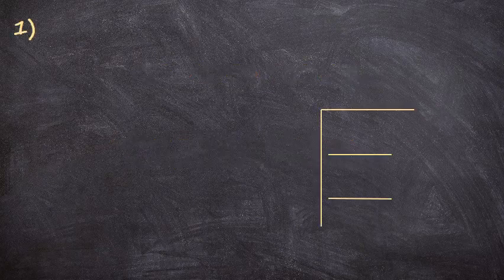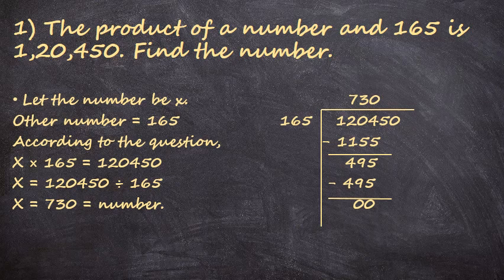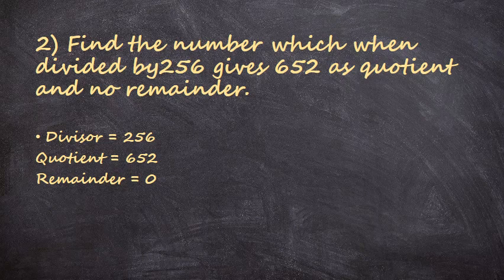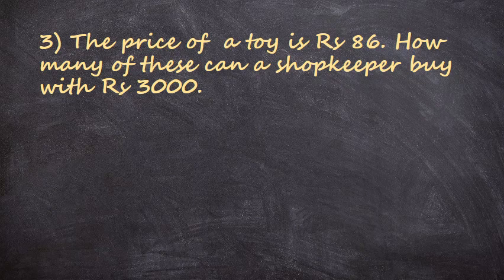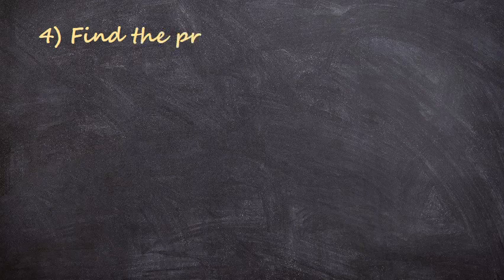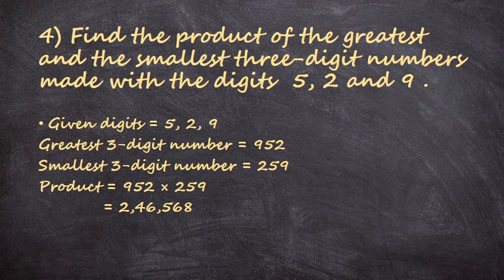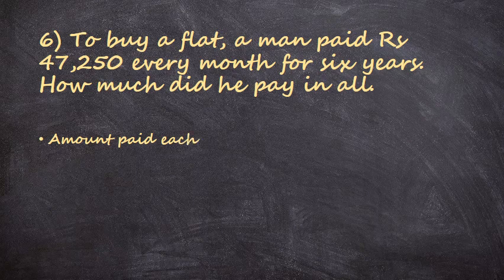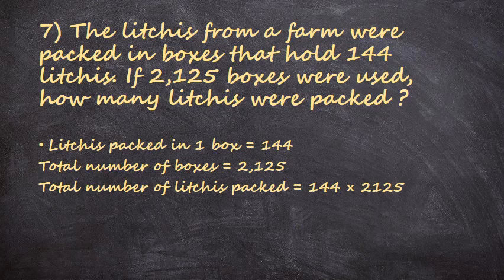Class 5, Mathematics, Chapter 4, by Yashika Sharma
Class 5, Mathematics, Chapter 4, by Yashika Sharma, teacher at St.Joseph's Academy, Ghaziabad